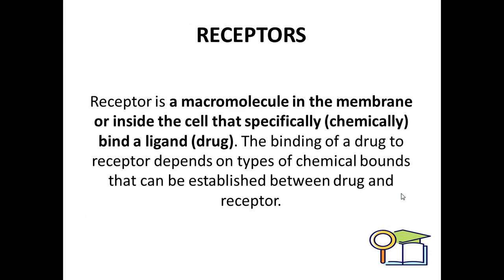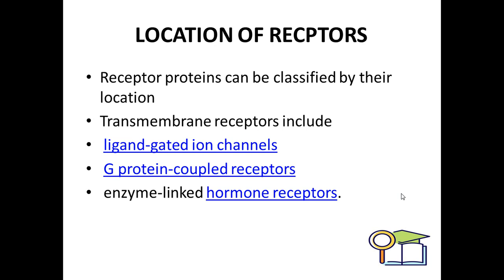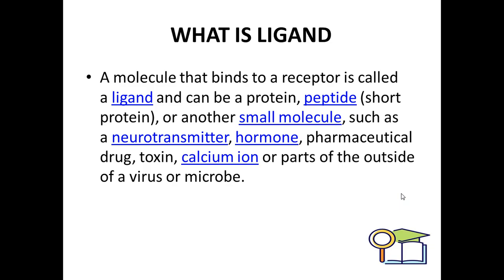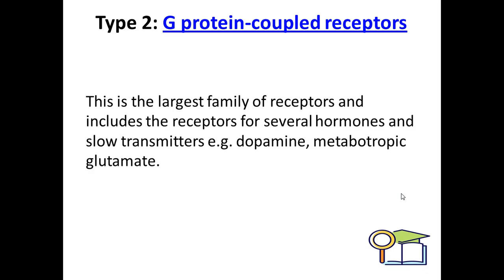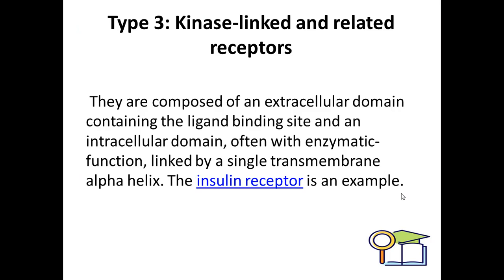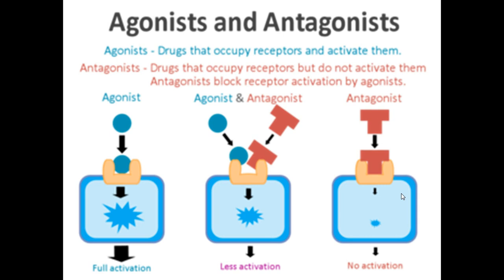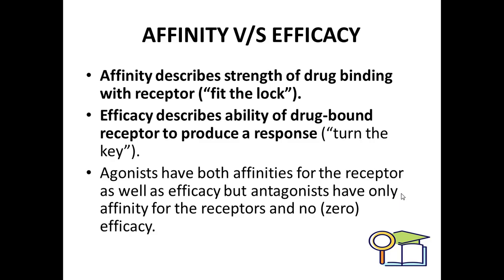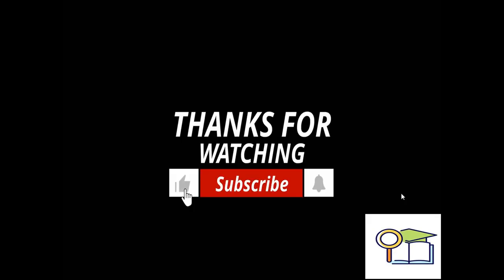Receptor@DrQurrat6681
Discussion
Today in this video we will learn about what are receptors.What is their site of location.Receptors type .